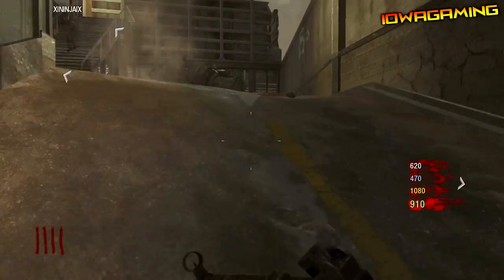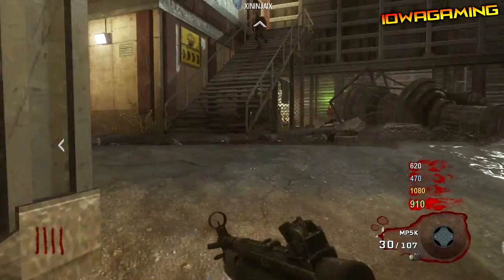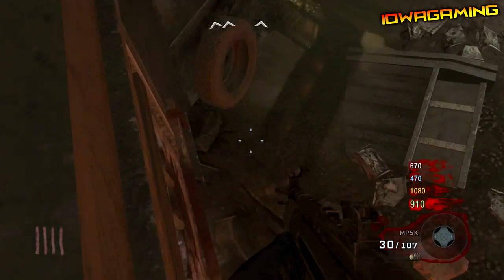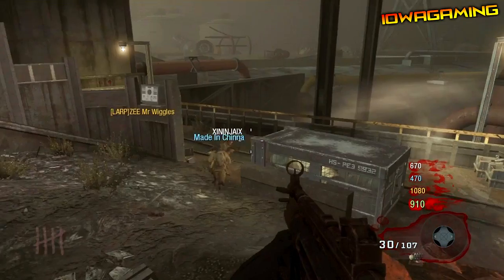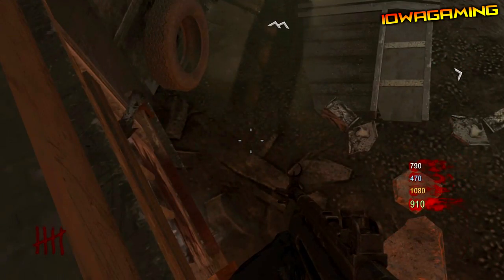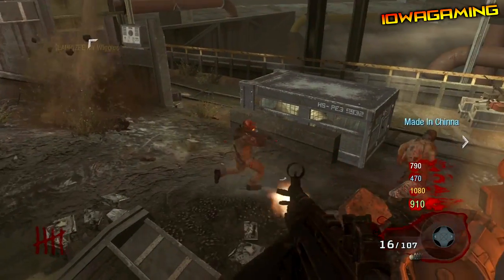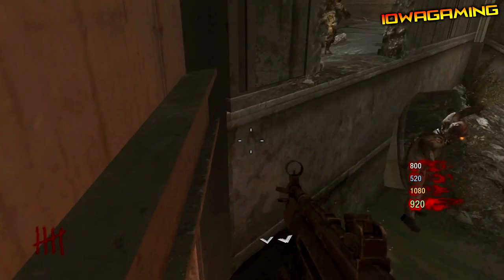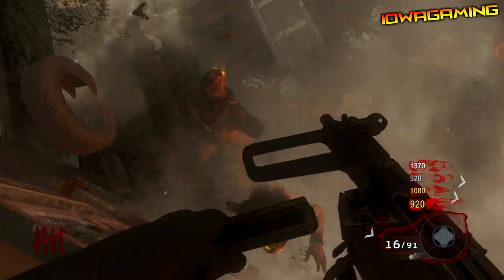*NEW* Black Ops Zombies- Ascension Strafe Jump Invincibility Barrier Glitch!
-Open Me-

This is a very simple glitch to do that allows you to get high rounds and stay invincible. Thanks!